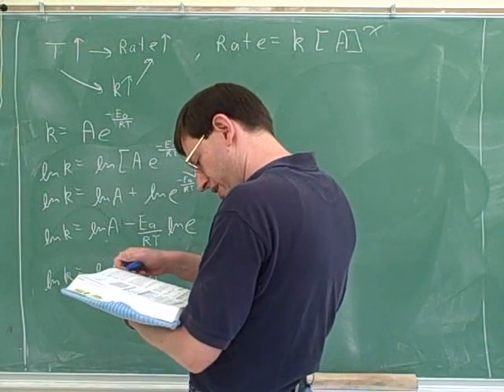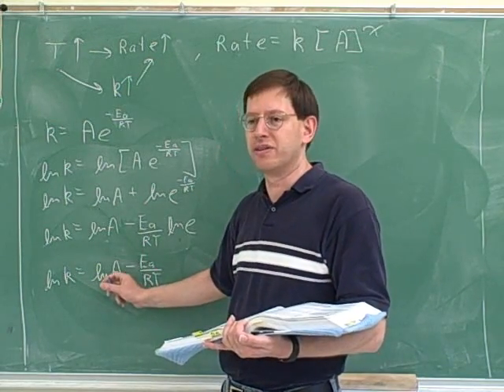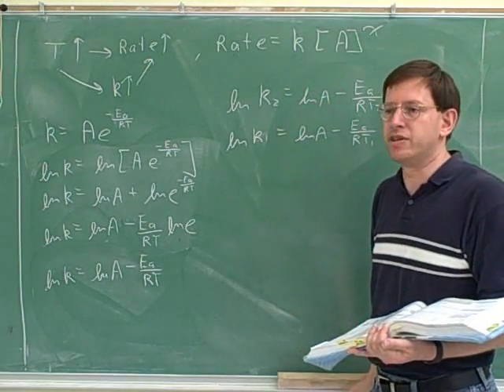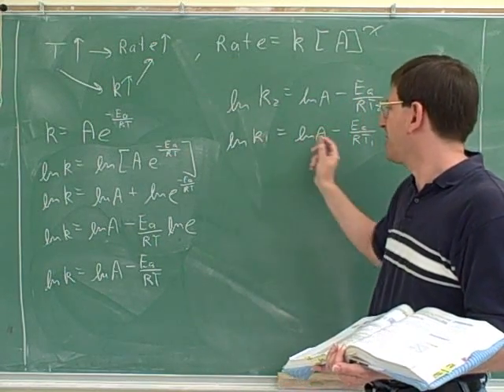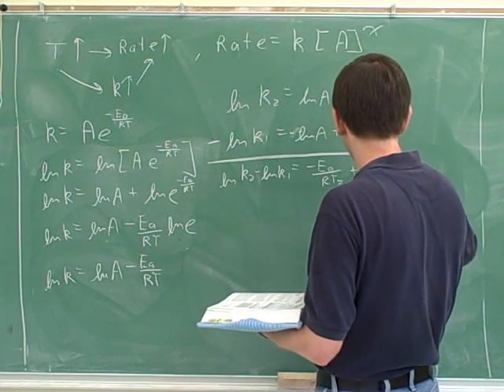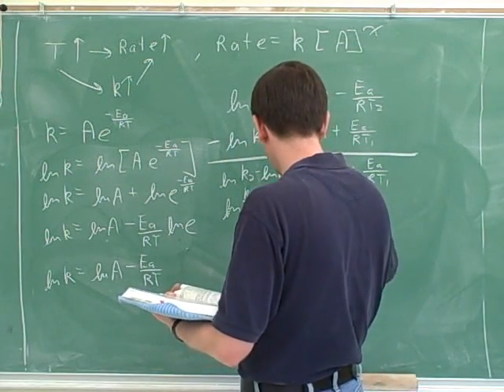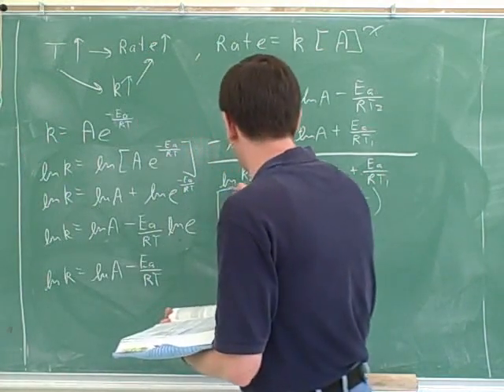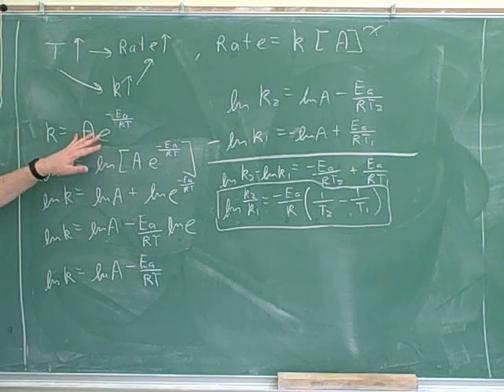Arrhenius equation. Activation energy (5)